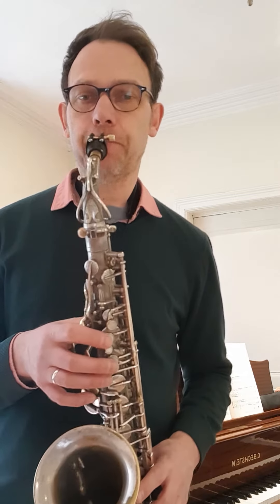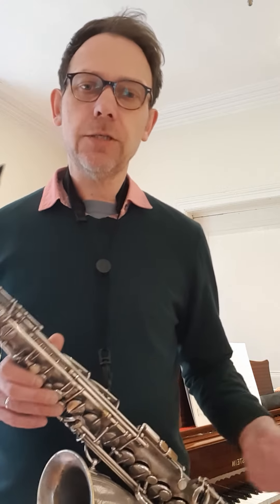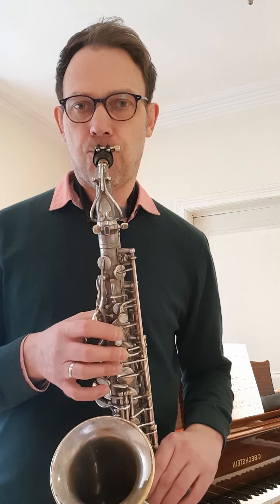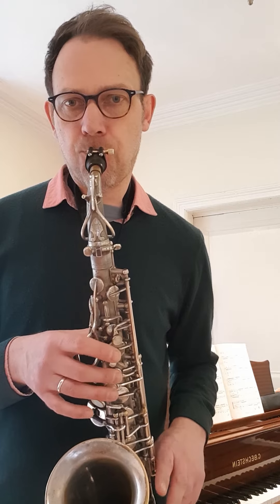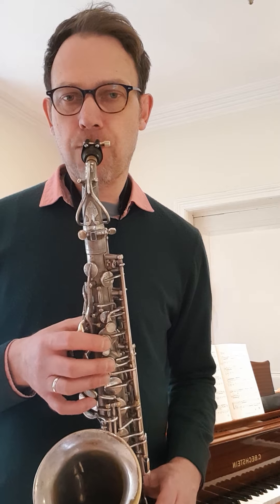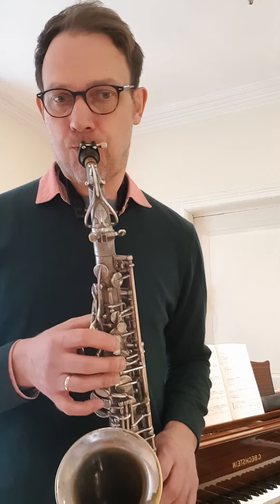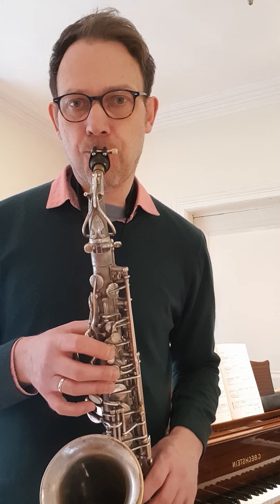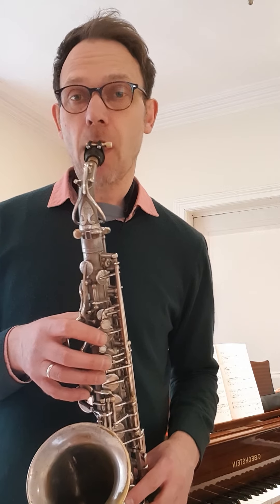The Music Workshop - Creative Arpeggios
Learn how to get creative using triad chord shapes formed from a scale